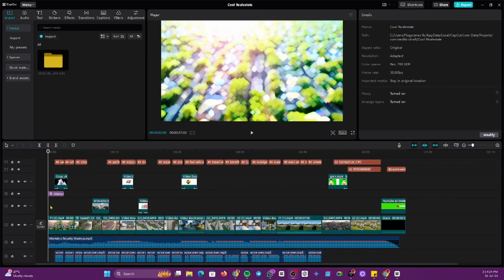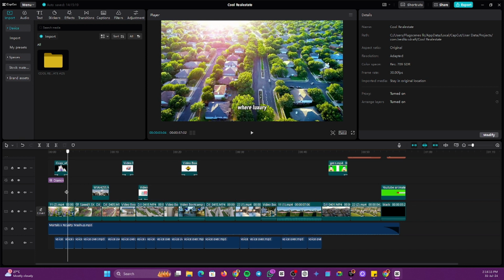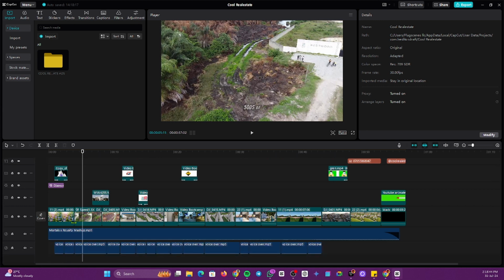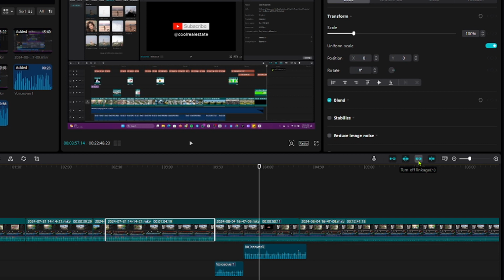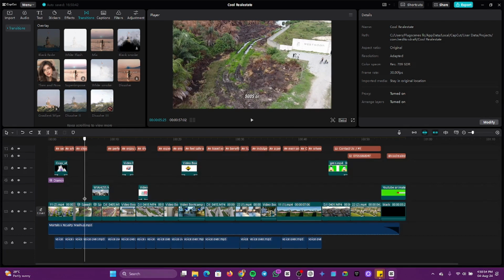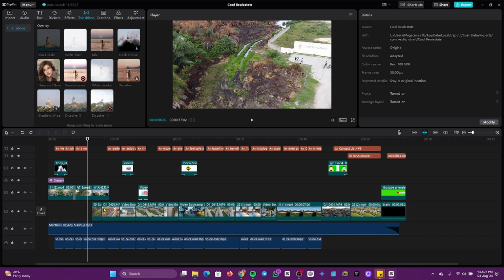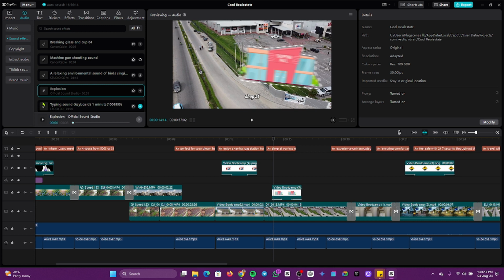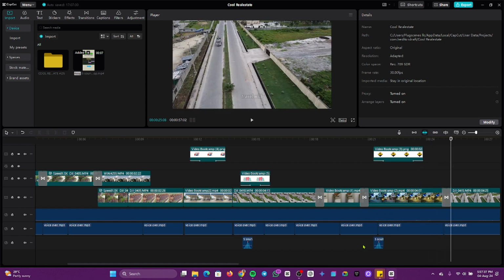Video Editing Bootcamp for content creators. Day 8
Welcome to "Edit Videos Like a Pro!"
In this playlist, we dive into essential video editing techniques, guiding you step by step to create professional-quality content. Whether you're new to editing or looking to refine your skills, this series has everything you need to elevate your video editing game.

We recommend using CapCut Desktop and CapCut Mobile for editing, as they offer a range of powerful features that will enhance your creative process

Join the Bootcamp:
Step 1: Kindly fill out the form